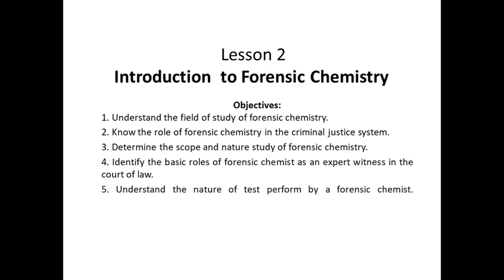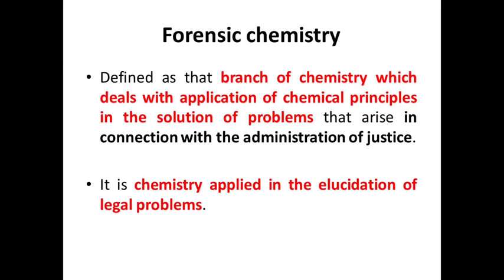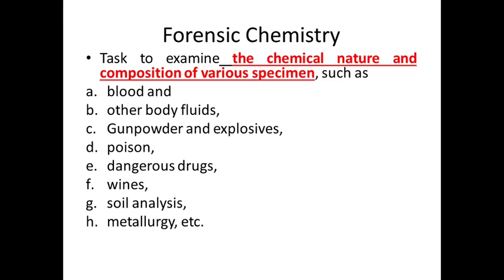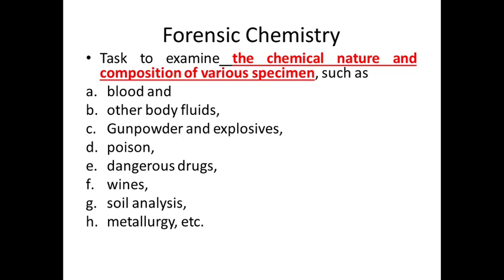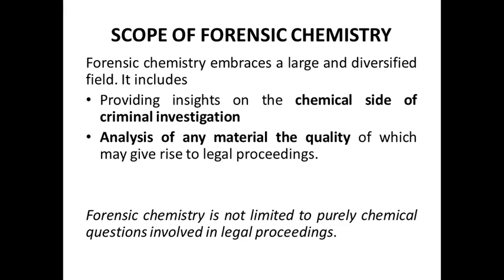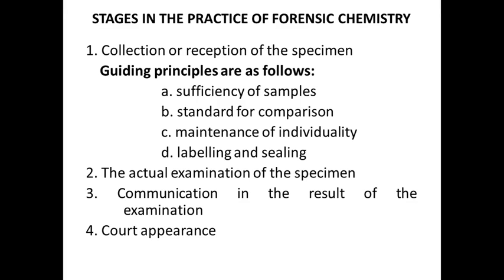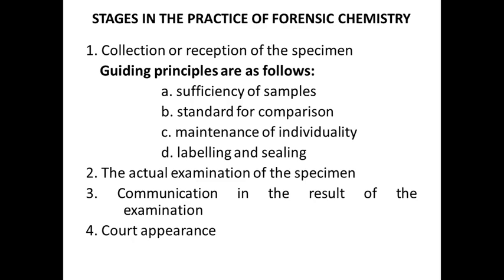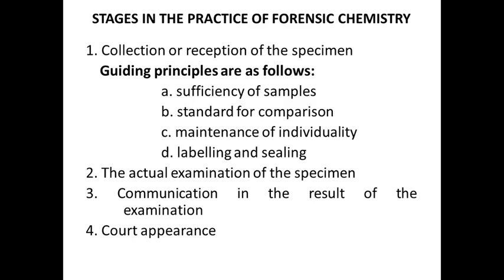Introduction to Forensic Chemistry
lessons for criminology students